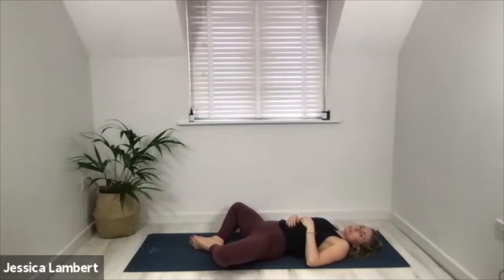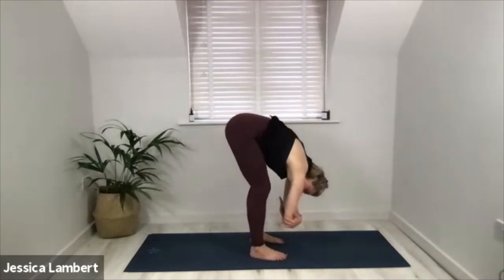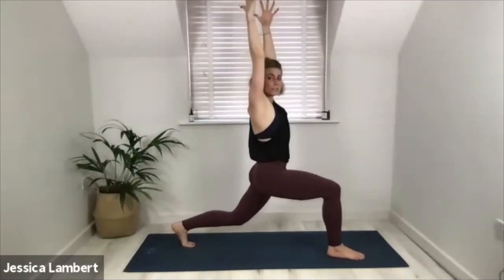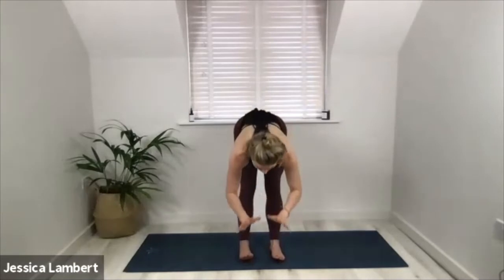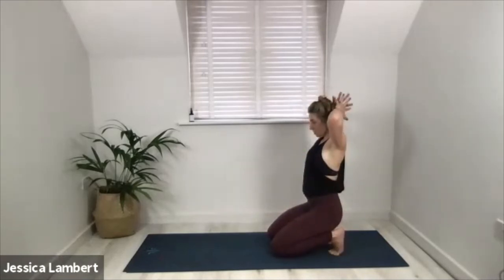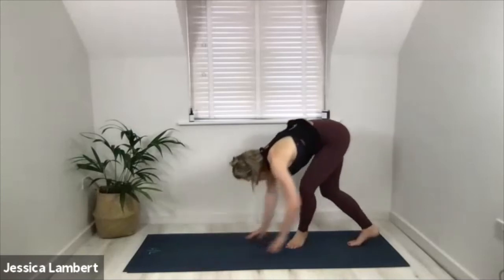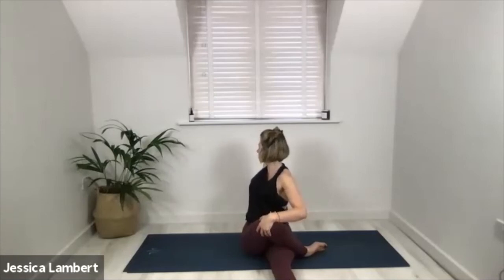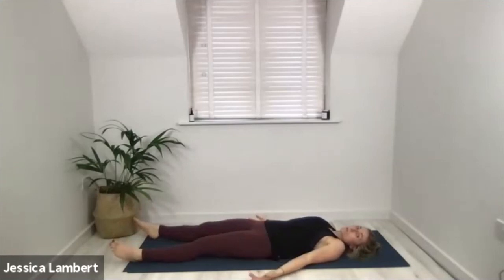Lots of movement & hamstring focus (54 mins) - 3rd June 2021